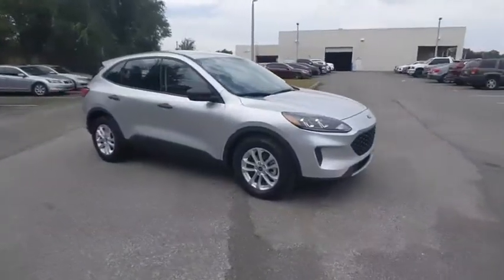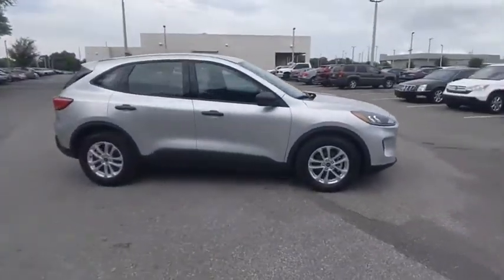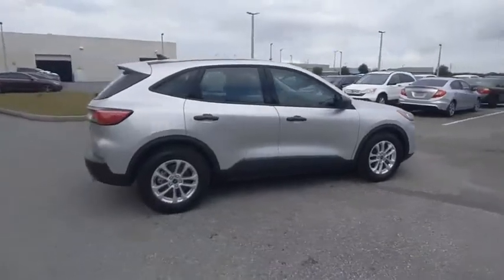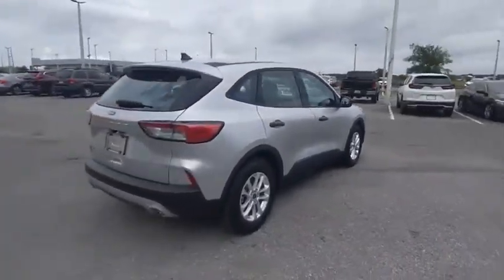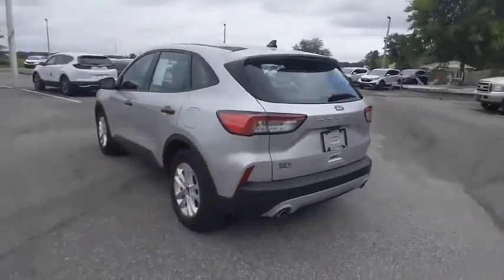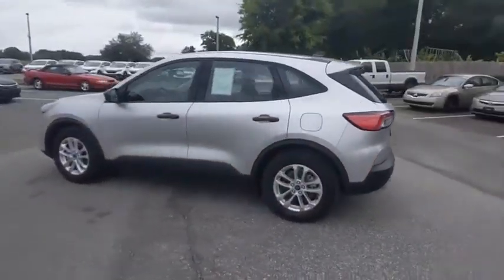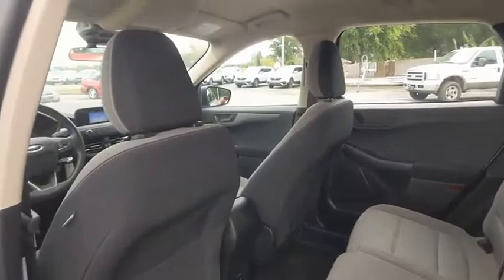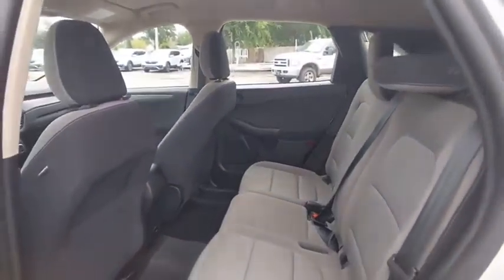2020 Ford Escape Winter Haven Honda FL MM721967A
2020 Ford Escape S

100,000 MILE WARRANTY AVAILABLE!! S PKG!! 2 KEYS!! 5K MILES!! BLUETOOTH!! BACK UP CAMERA!! PERFECT ONE OWNER CARFAX!! CARFAX DEALER OF THE YEAR!! CARGURU'S DEALER OF THE YEAR!! JUST SERVICED!! NO PAYMENTS FO RUP TO 90 DAYS!! PRICED TO SELL TODAY!! WE WILL EARN YOUR BUSINESS!!CALL OR EMAIL TODAY TO CONFIRM AVAILABILITY!!** Contactless Purchase**, ** Free Home Drop-off **, ** Private Dealership Appointments **, ** Virtual Appointments ** , ** Custom Online Financing **.Awards:* JD Power Automotive Performance, Execution and Layout (APEAL) Study